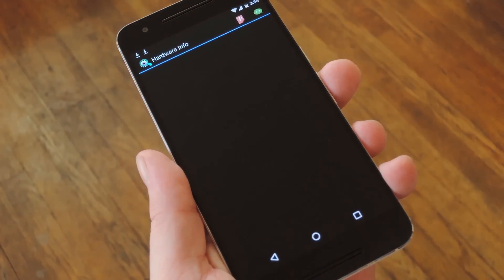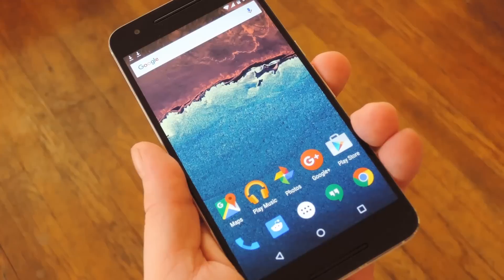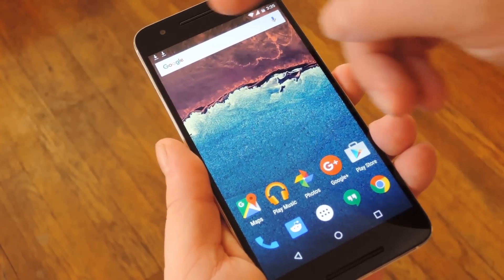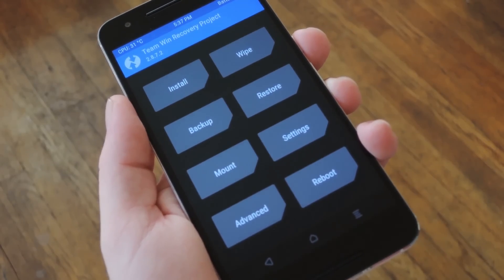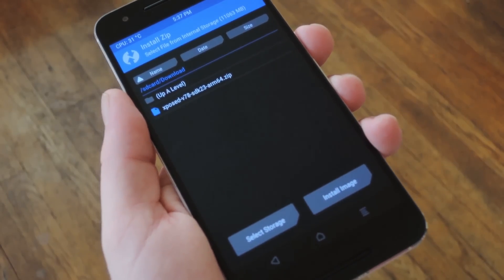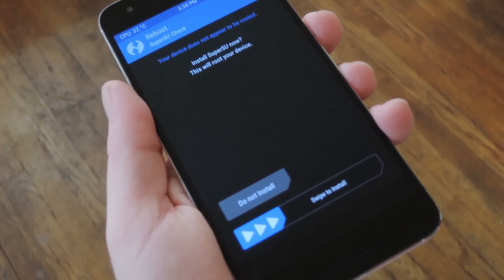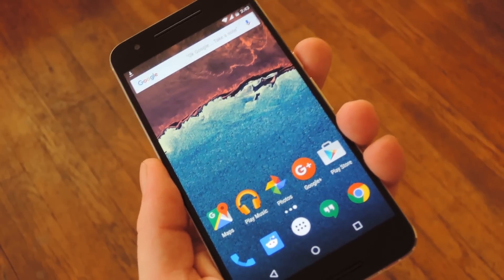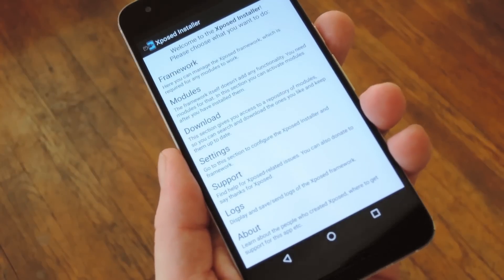Install the Xposed Framework on Android Marshmallow [How-To]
How to Install Xposed On Android 6.0

In this video, I'll be showing you how to install the Xposed Framework on your Android 6.0 Marshmallow device. You'll need to have a custom recovery installed and "Unknown Sources" enabled, but other than that, it's as simple as downloading the right files, flashing a ZIP, and installing an app.

For more information and download links, check out the full tutorial at the above link.